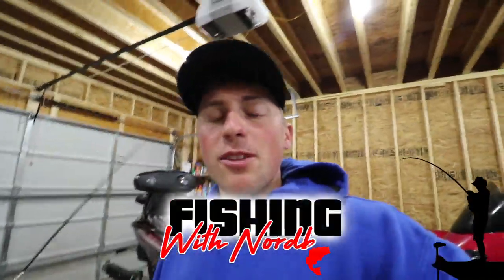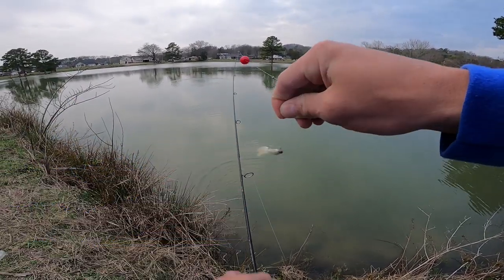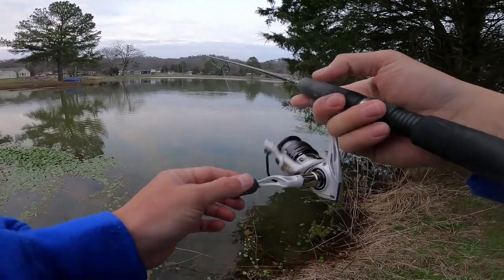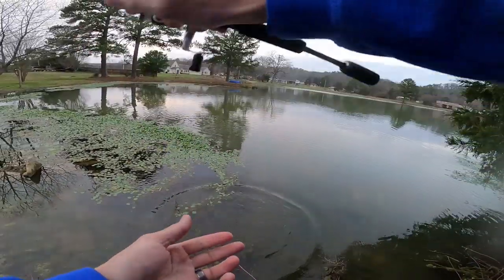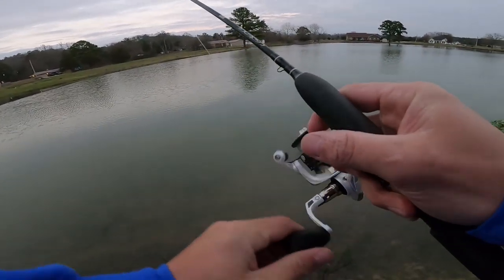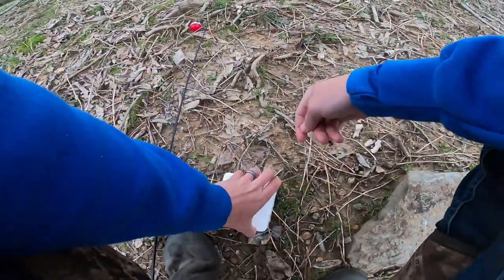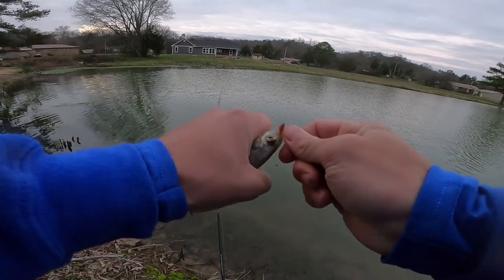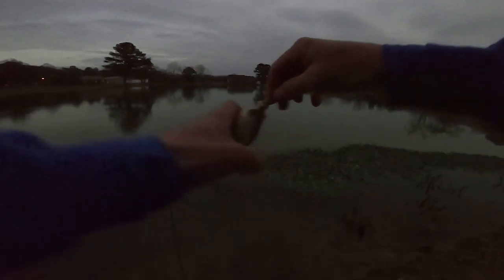BIG BLUEGILL Fishing In COLD WATER! (Fishing for Panfish Early Spring)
In today's video, I went out to try and catch my new PB bluegill. There are some monster bluegill in this lake. The water is really cold as it is transitioning from winter to spring, and these fish are lethargic! This is a good way to fish for big bluegill in the spring. They can make really good fillets if you're looking for a panfish fry! New?